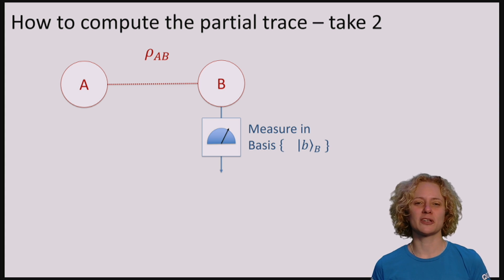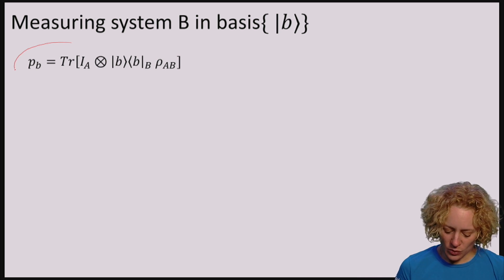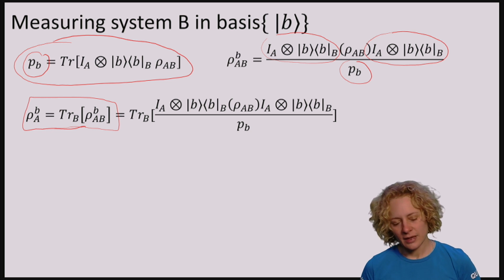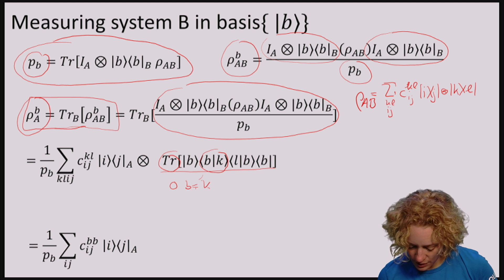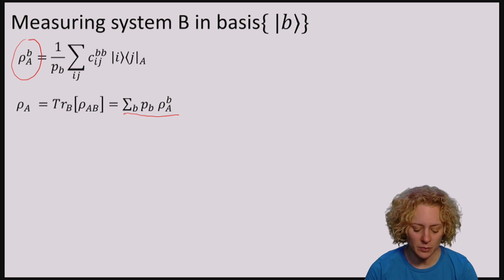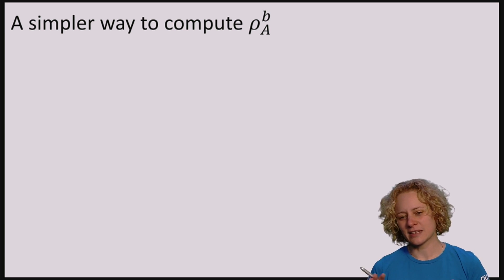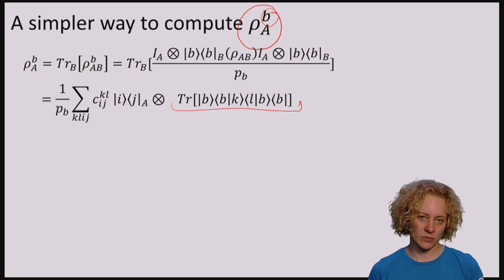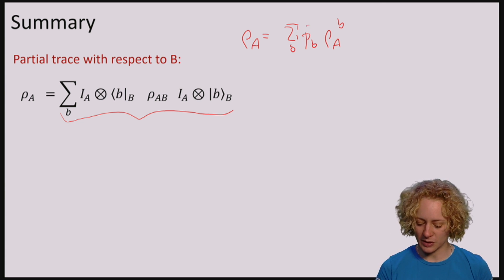QuCryptox_2017_P_2_Another_way_to_compute_the_partial_trace-video